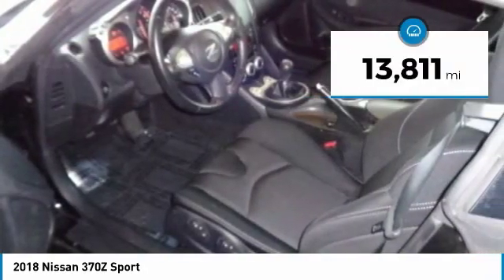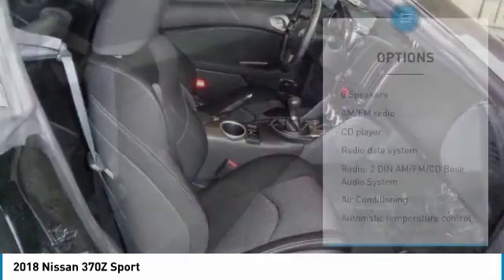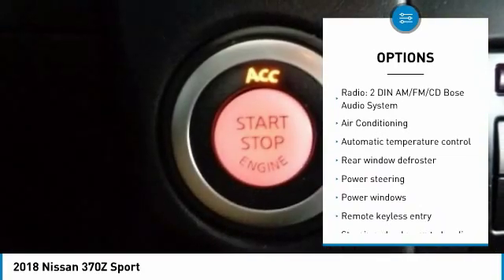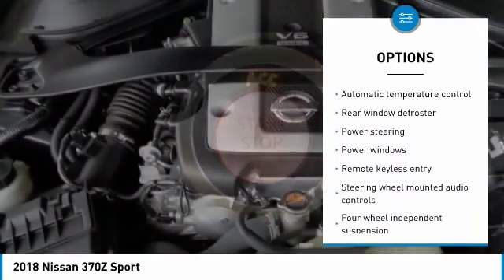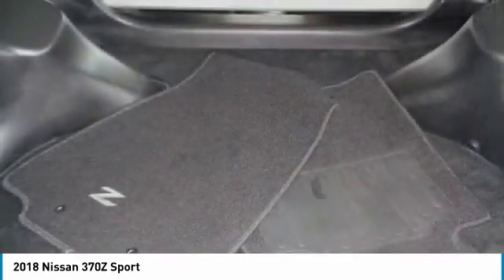2018 Nissan 370Z 2018 Nissan 370Z Sport FOR SALE in Salinas, CA P11205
Stop in today for a test drive of this U 2018 Nissan 370Z

Cardinale Mazda
500 Auto Center Circle

ABS brakes, Electronic Stability Control, Heated door mirrors, Illuminated entry, Low tire pressure warning, Remote keyless entry, Traction control. CARFAX One-Owner. Clean CARFAX.  Recent Arrival!  We develop outstanding relationships where everyone wins! We are happy to send you a personalized video of any of our new and used cars, trucks or SUV s. Just call, text or email and ask. If you are in the market for a new or pre-owned vehicle, do yourself a favor and stop by our dealership in Salinas to see what we can do to help with your needs. Serving the local Salinas, Seaside, Carmel, Pacific Grove, Gilroy, Hollister, Marina, Monterey and Central Coast areas.  Vehicle price and availability are subject to change without notice.